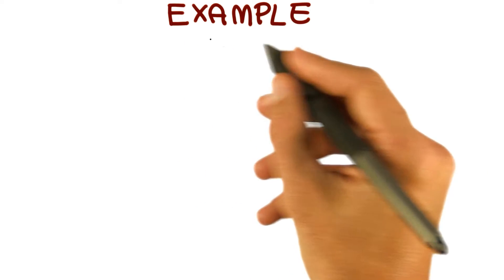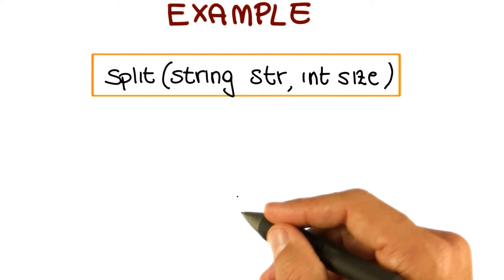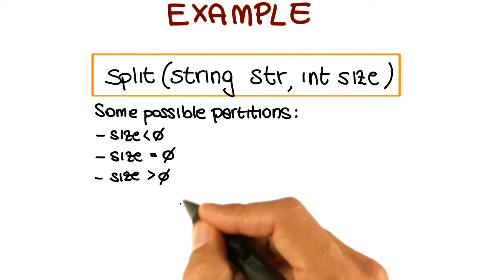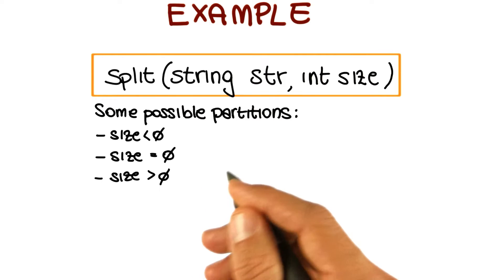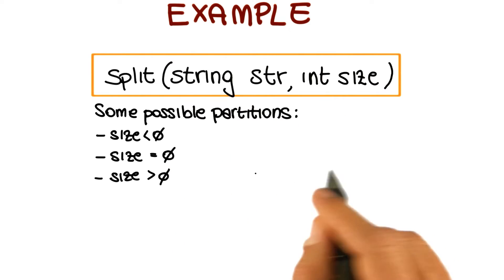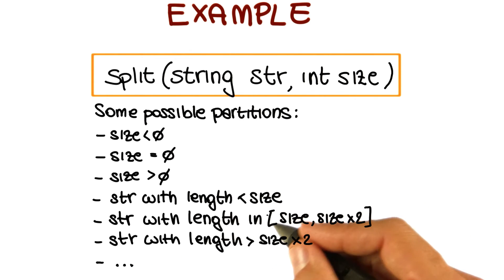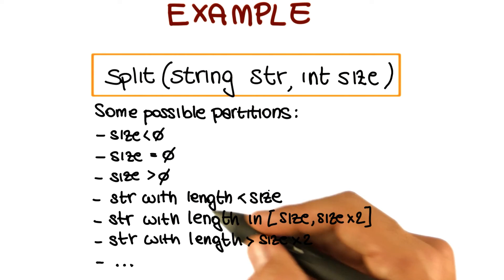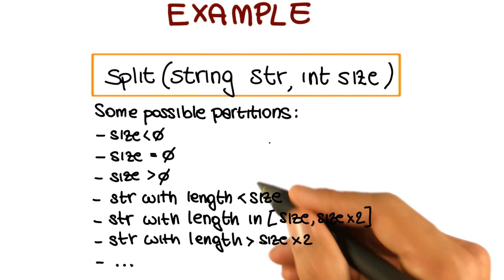Partition Testing Example - Georgia Tech - Software Development Process